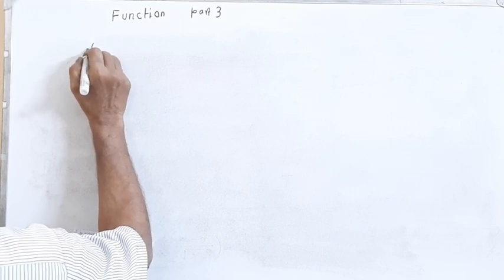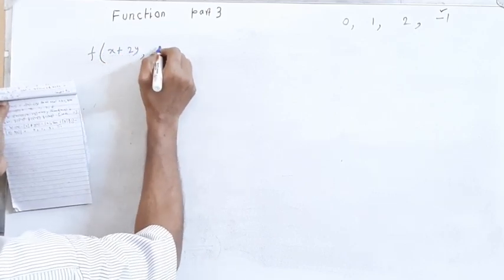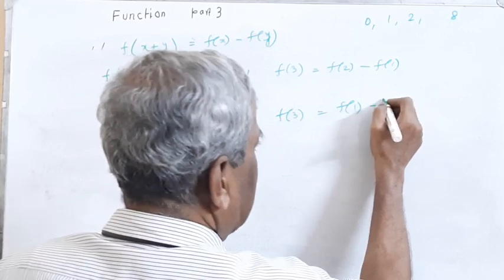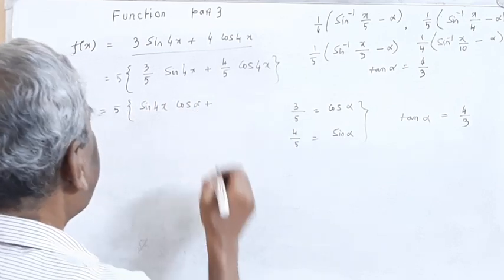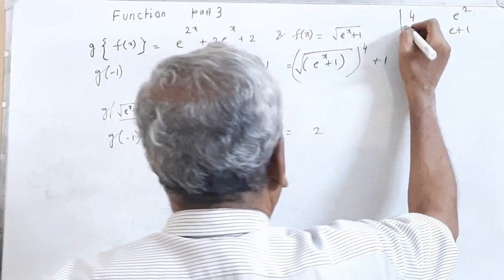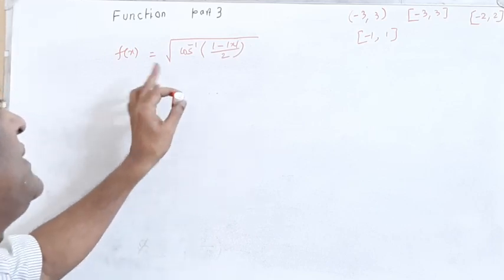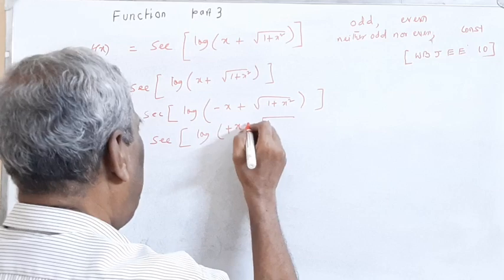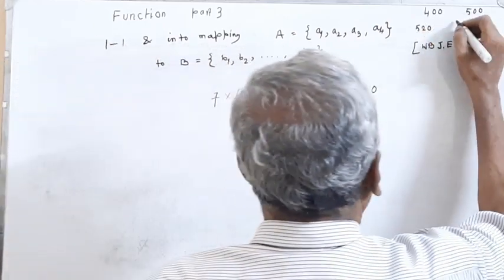function ll part 3 ll